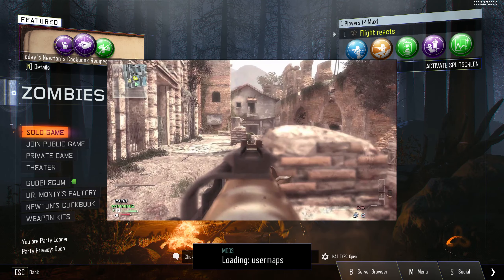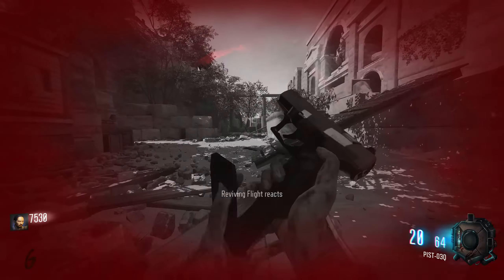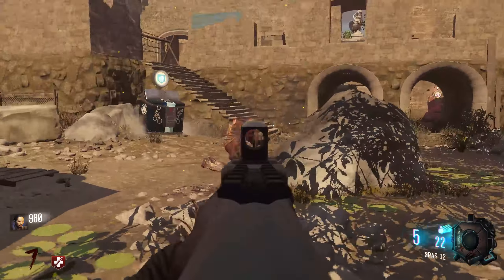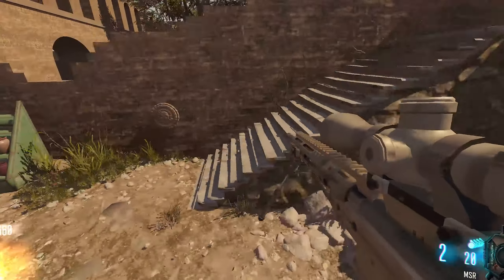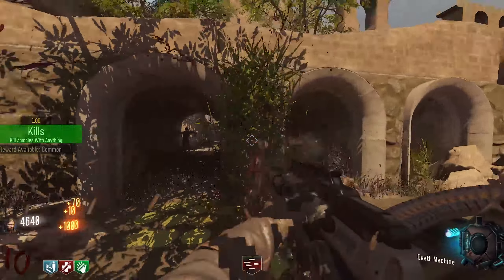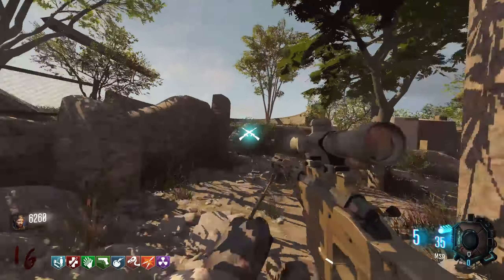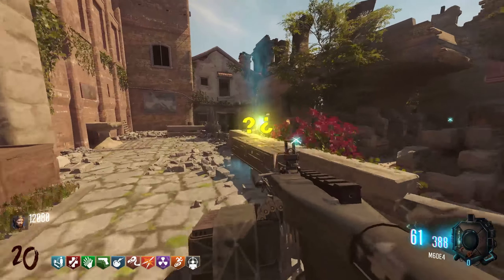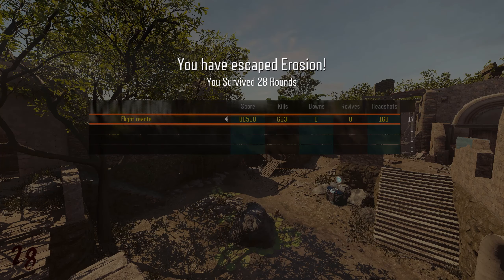MODERN WARFARE 3 ZOMBIES MAP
This is the new MW3 Erosion Map. Its fun and is super close to the og. As always I hope yall enjoy.
CHECK OUT LIVE SREAMS @FLOW Tv-EVERYDAY TIMES:  11:30 AM-2:PM or 3:00 PM-5:00 PM

black ops cold war zombies, cold war zombies
cold war, cold war zombies dlc, cold war zombies call of duty
vanguard, 2021 call of duty, call of duty vanguard, customzombies